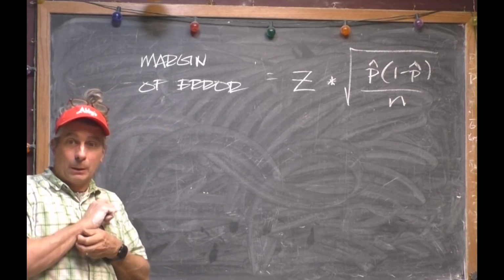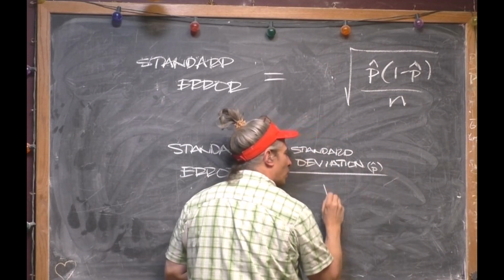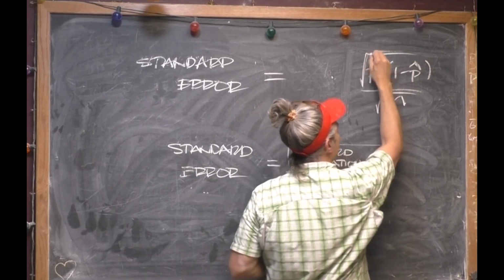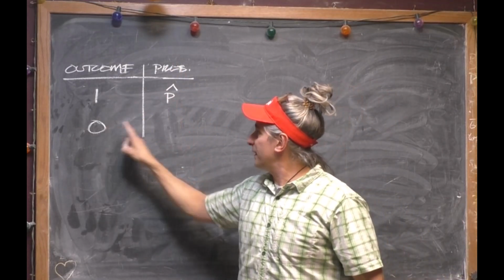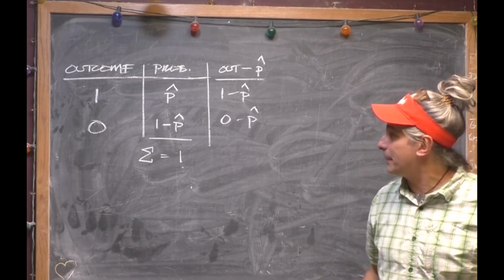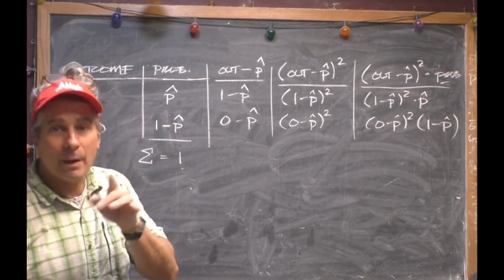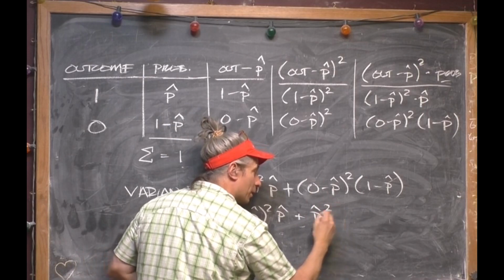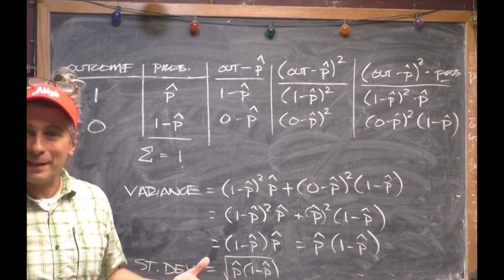Completely optional video to show where the MOE comes from!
Only watch if you want!